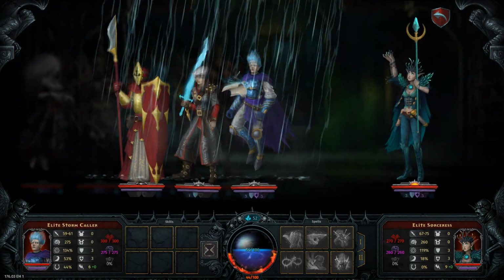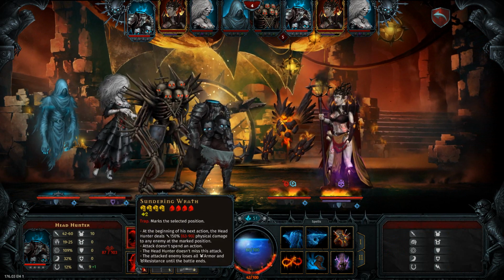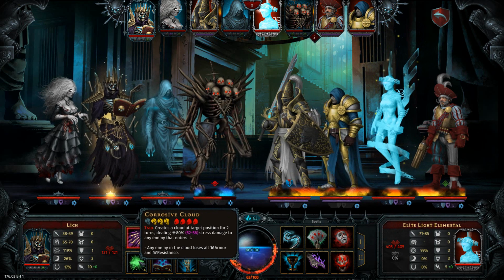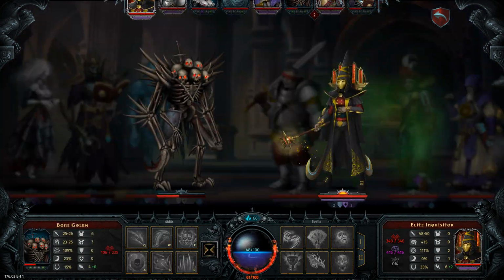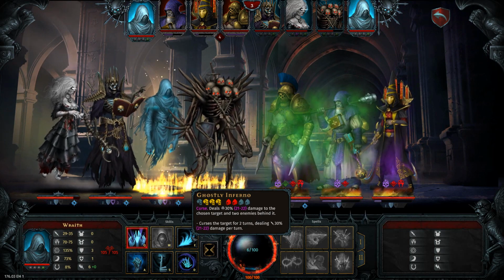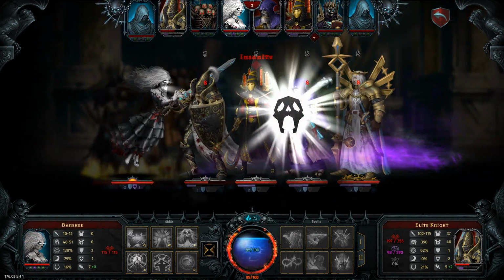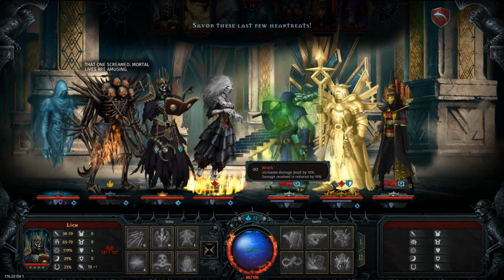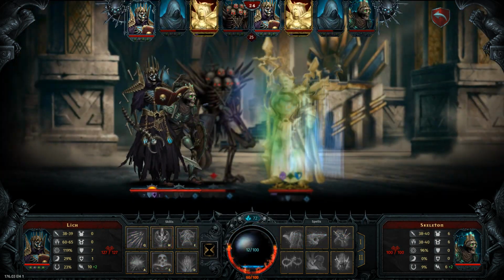IRATUS LORD OF THE DEAD: LICH CLOUD STRESS BUILD PT2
The conclusion of our lich stress run.